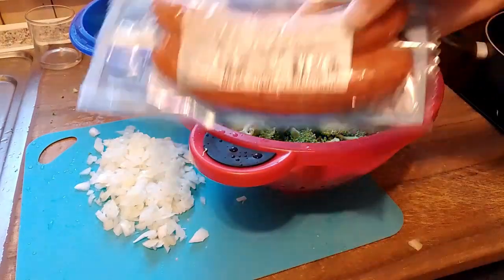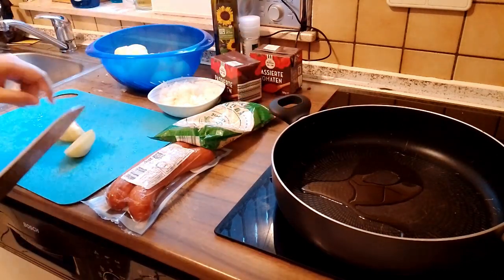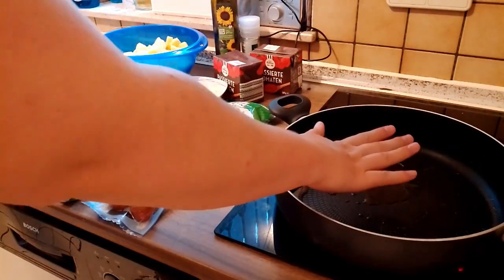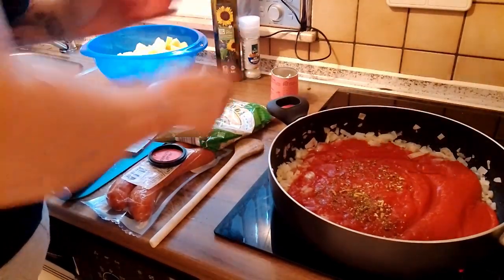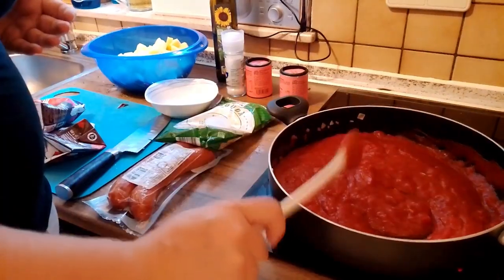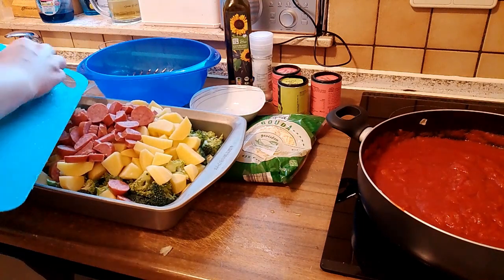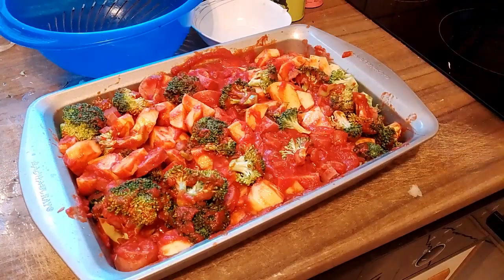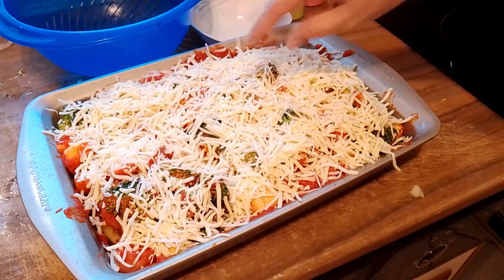How To Make Delicious Casserole | Easy Fall Meals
Get ready for cozy fall evenings with our mouthwatering casserole recipe! In this easy-to-follow tutorial, we'll show you step-by-step how to whip up a delicious casserole that's perfect for autumn. Packed with savory flavors and seasonal ingredients, this comforting dish will warm your heart and satisfy your taste buds. Whether you're a seasoned chef or a beginner in the kitchen, this recipe is sure to impress. 🍂🍁🍲